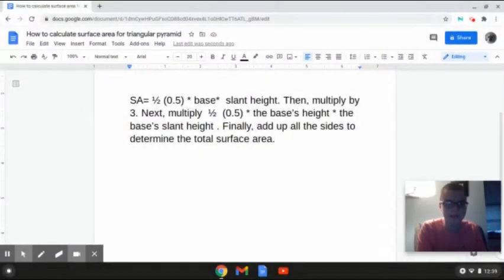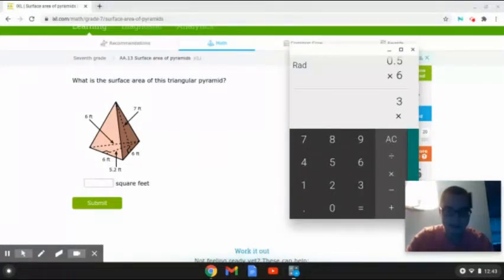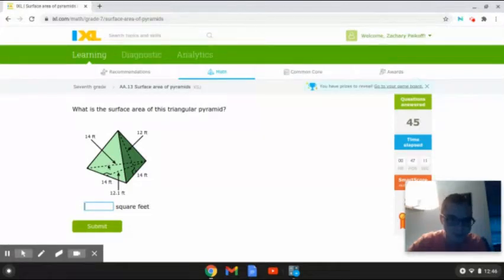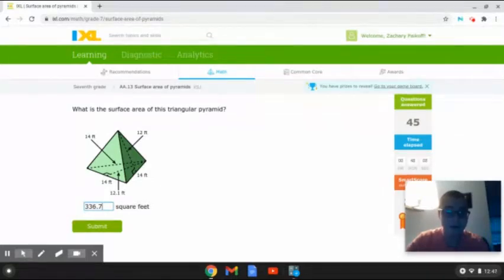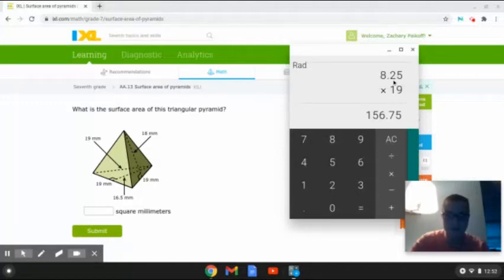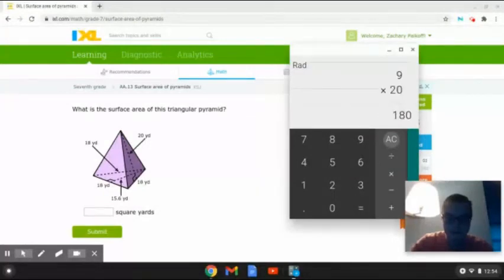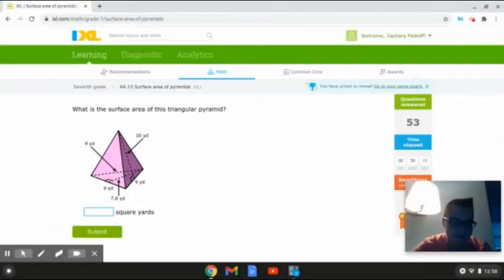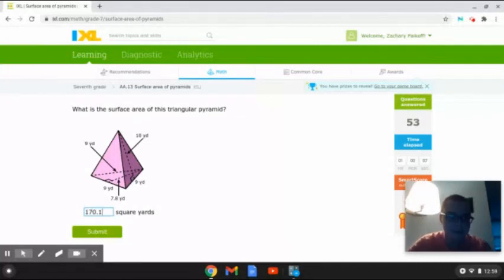Calculating Surface Area of a Triangular Pyramid with Zach Paikoff!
In this video, I explain how to calculate the surface area for a triangular pyramid. I hope you find it helpful and useful! :)